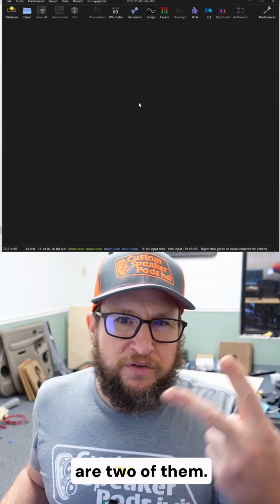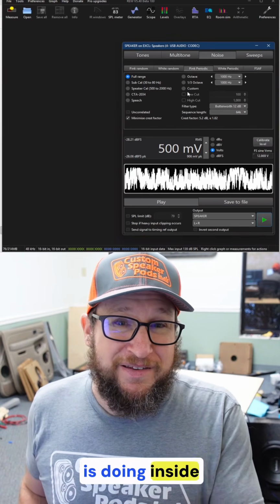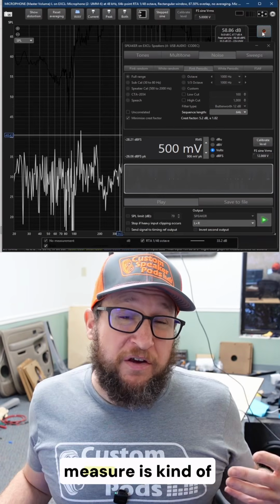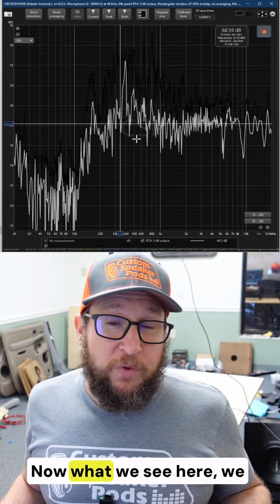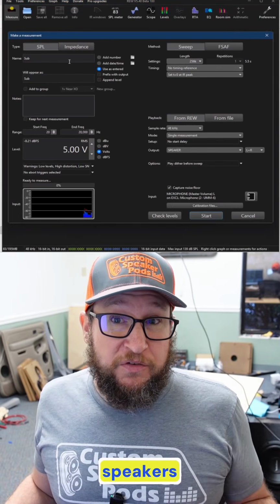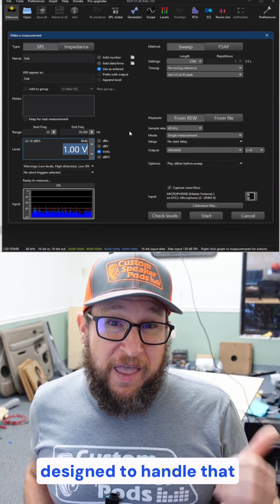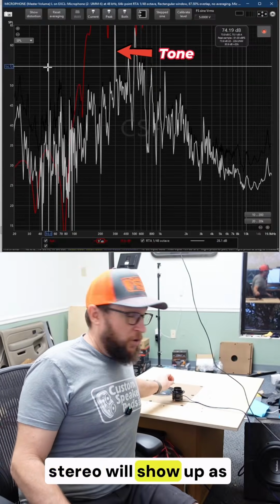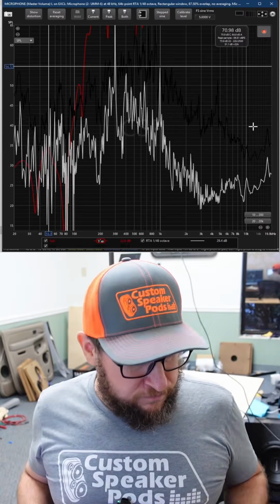Ever wanted to really measure your sound system? 🤔